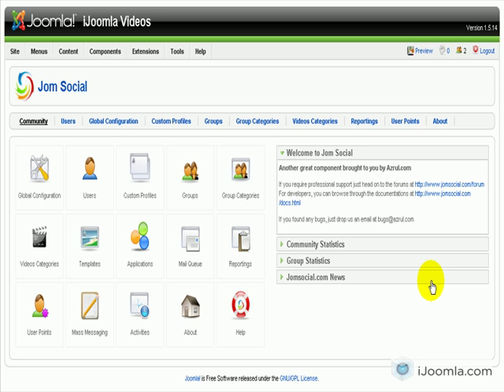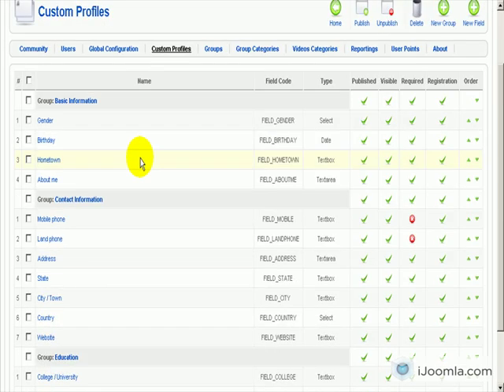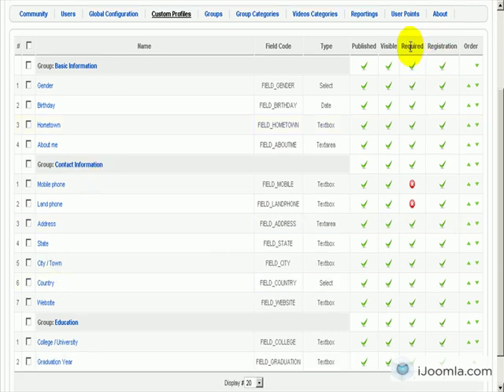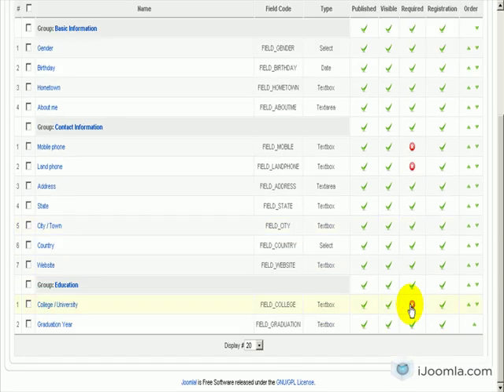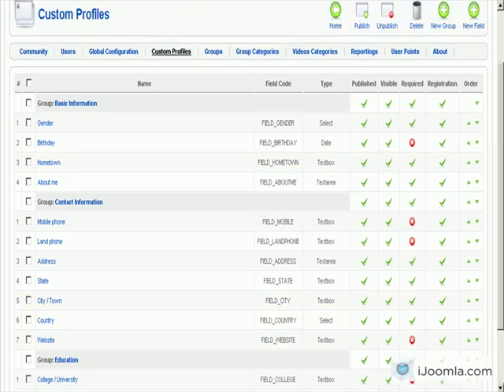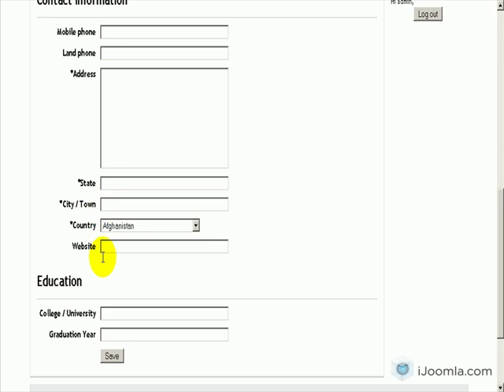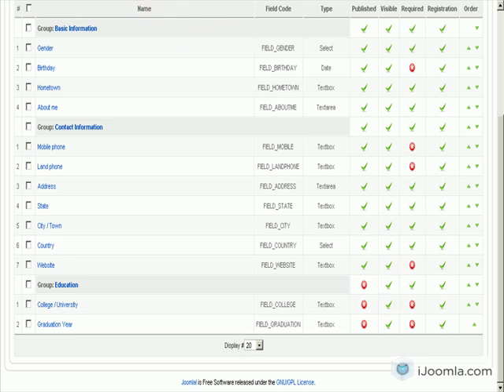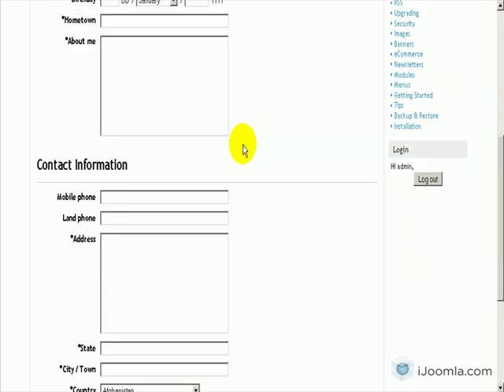How to manage custom fields on JomSocial, make them required/visible etc. video tutorial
JomSocial allows you to control which of the profile fields are mandatory, visible, required during registration, etc. In this video tutorial you will learn how.